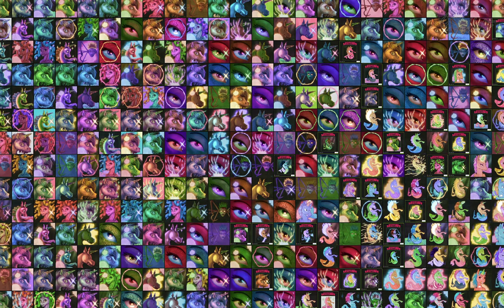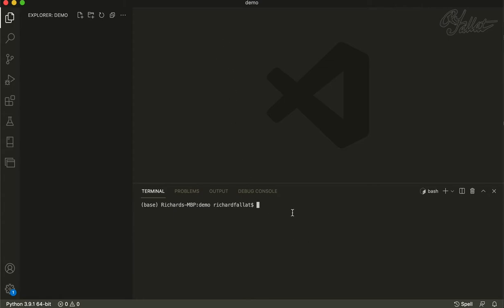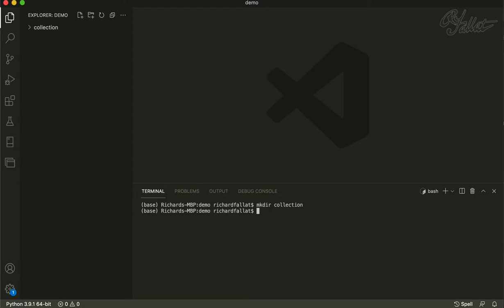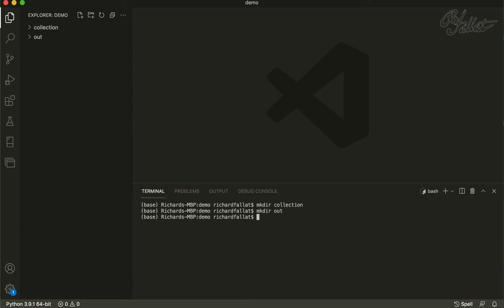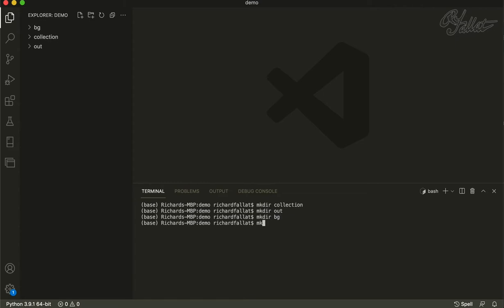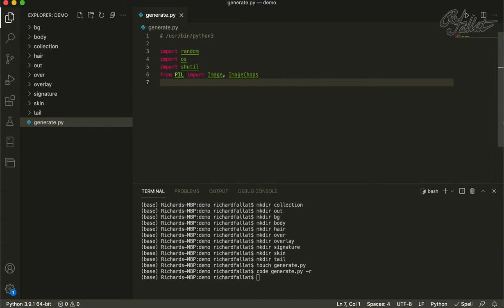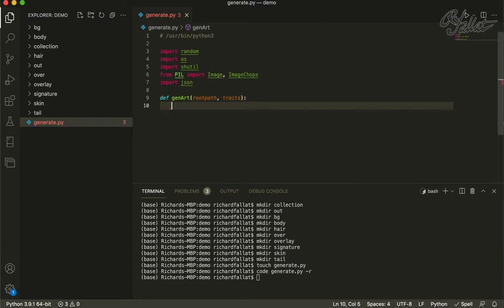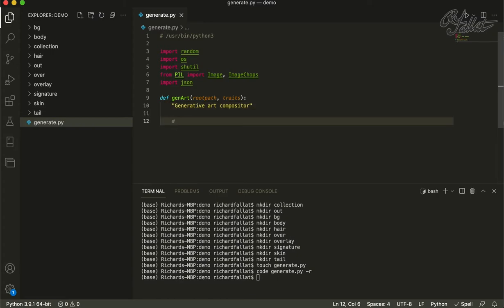NFT Image Generator Pipeline in Python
The demo program leverages python 3 and the python image library (PIL). Also, this demo relies a bit on visual studio code (VS Code). The creator builds a directory structure that houses transparent .png layers i.e. photoshop layers. The program grabs random images from these directories to assemble a randomly generated image.

Please check out my open sea marketplace and contribute to the project.